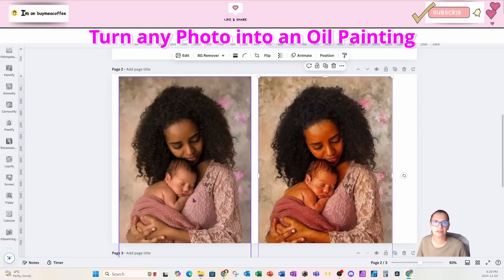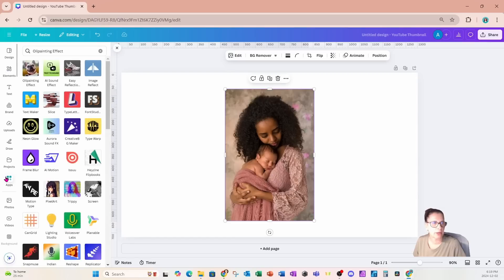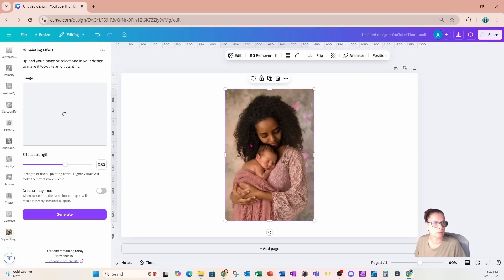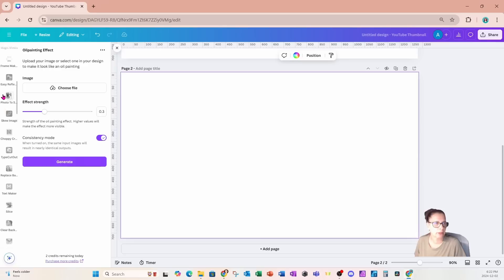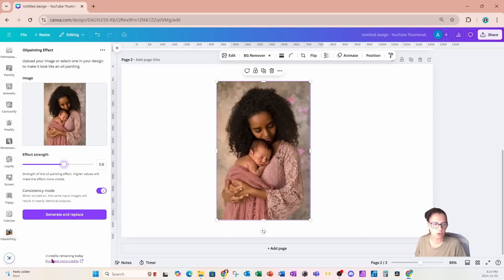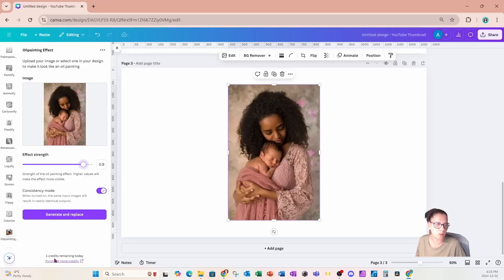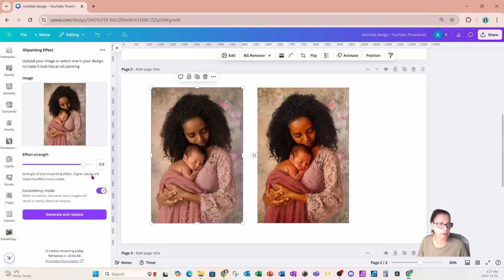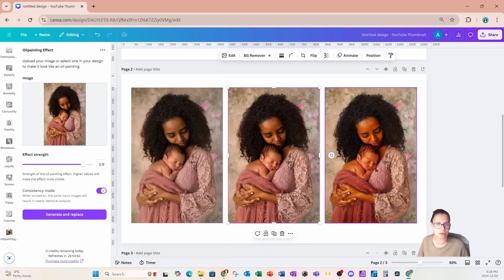Turn Image to Painting in Canva Easy Tutorial for Beginners Step by Step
In this tutorial I'll show you how easy it is to turn images into a painting using Canva Free version. Perfect for graphic designers, social media creators, and anyone looking to elevate their Canva skills.